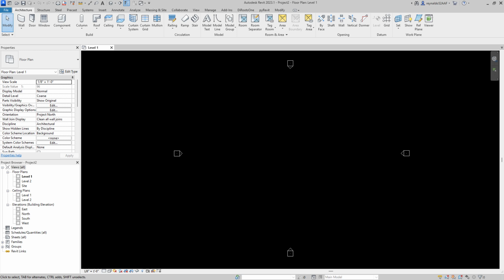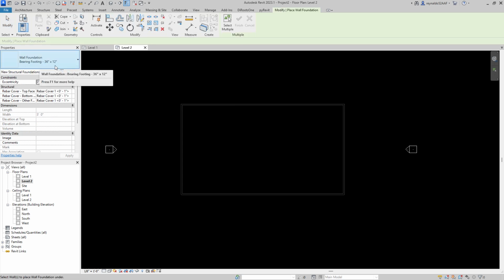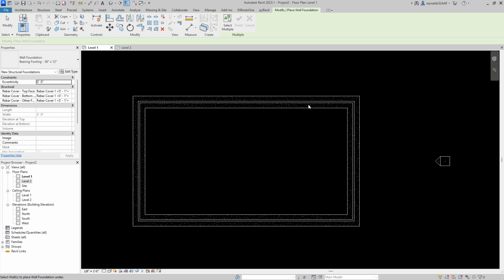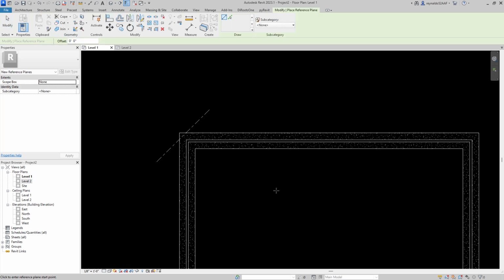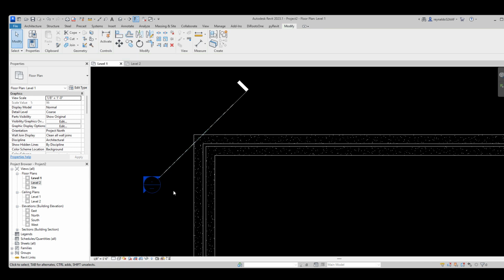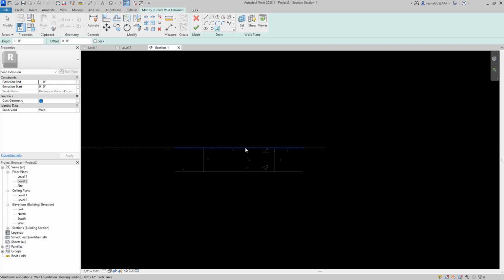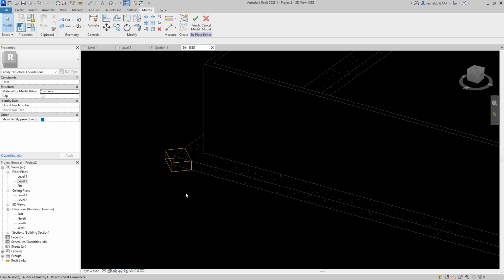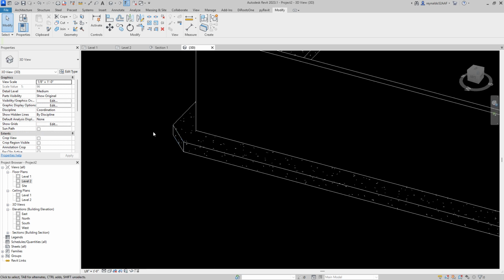How to modify Wall Footings Using Voids in Revit!!!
This video will show you how to properly adjust and modify wall footings using the model in place void option!